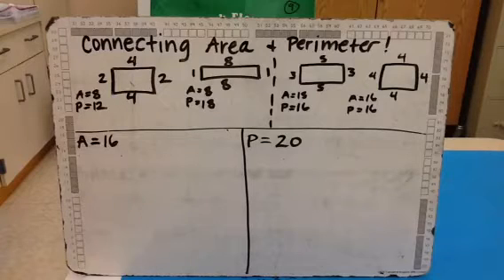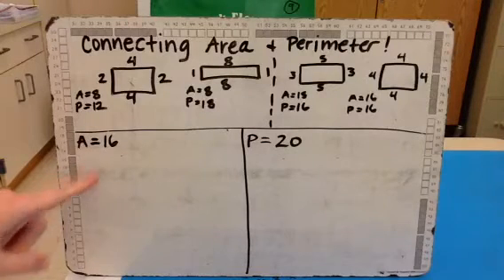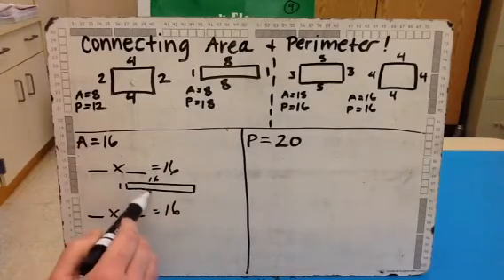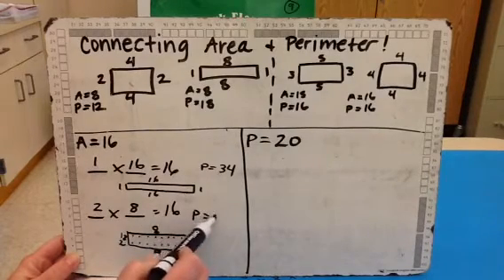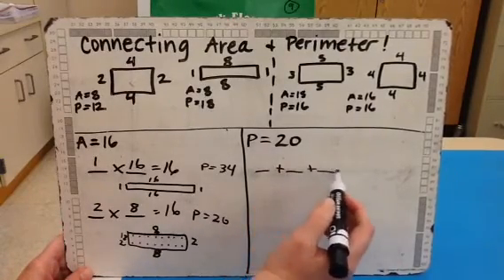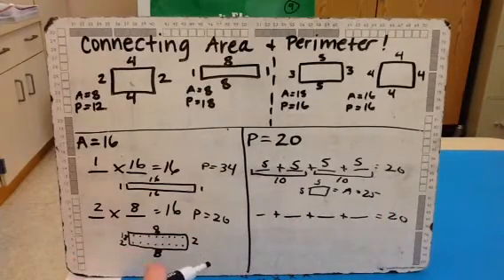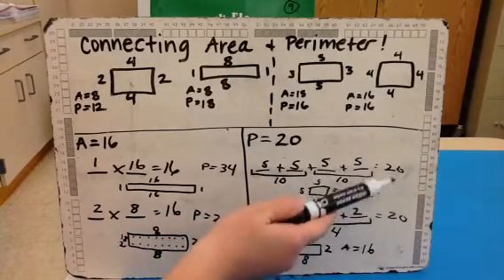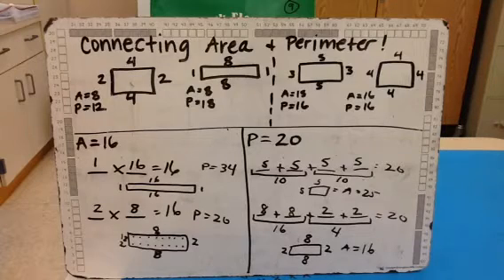Being flexible with area and perimeter